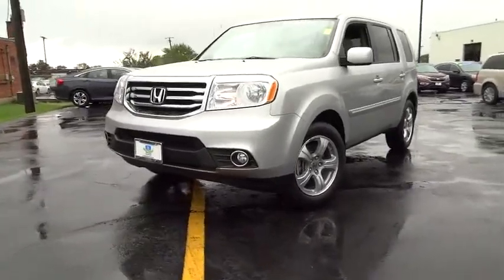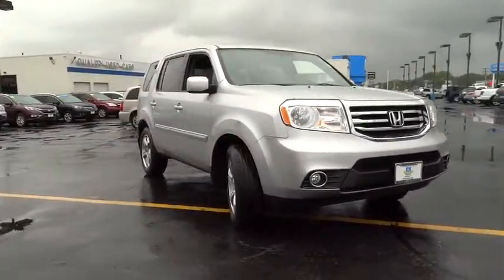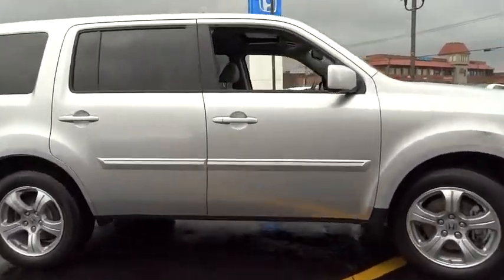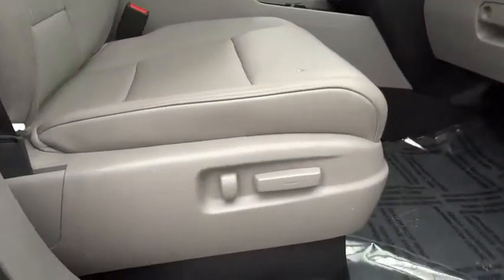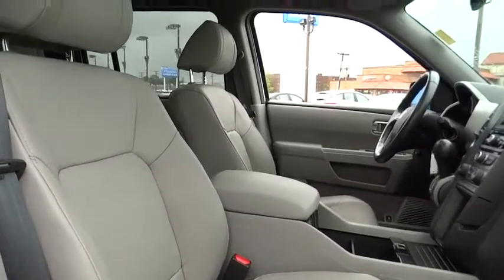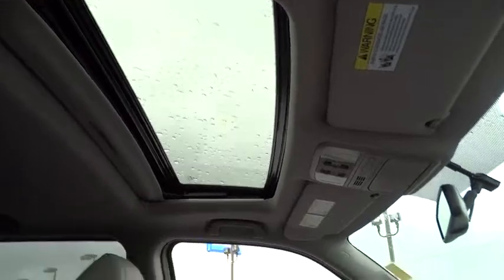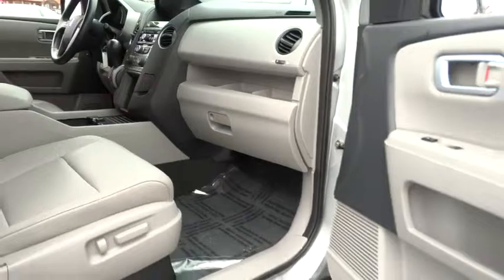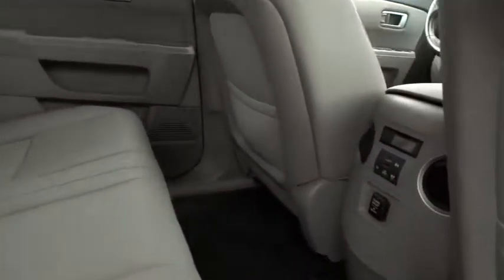2013 Honda Pilot Elmhurst, Oak Park, River Grove, Bellwood, Franklin Park , IL 62186A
2013 Honda Pilot